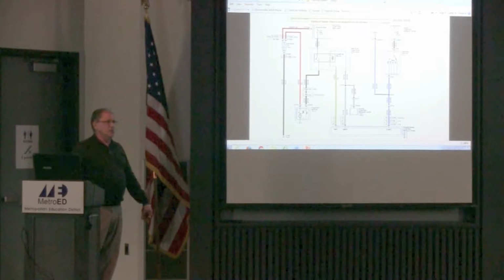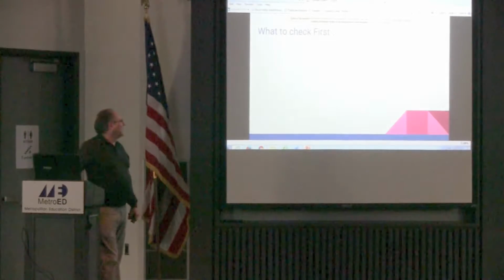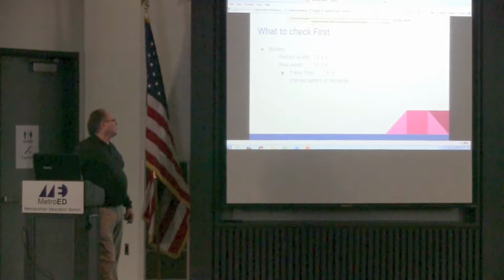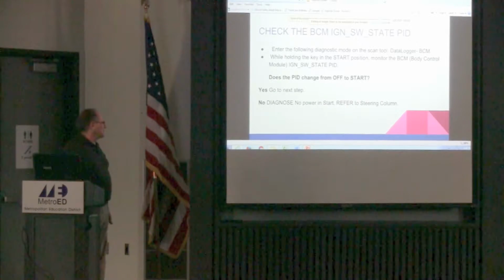Automotive Electric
Silicon Valley CTE PBL Showcase Celebration
Mr. Van Hagen, Instructor of the Automotive Services: Electrical & Tune-Up course, presents on their automobile starter systems project.